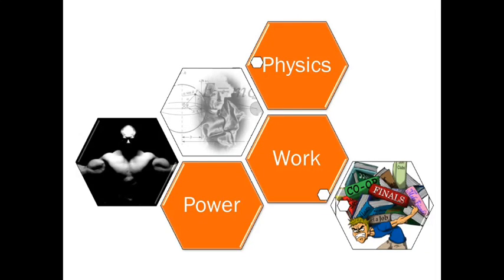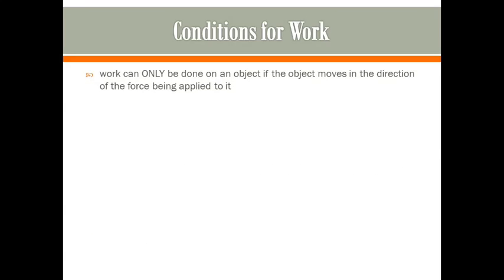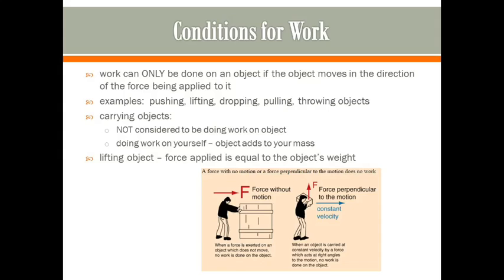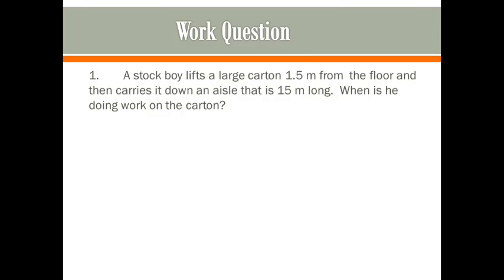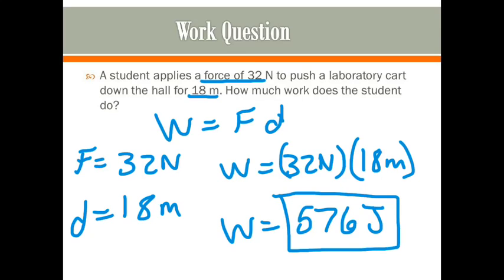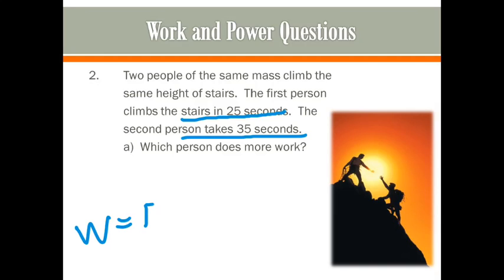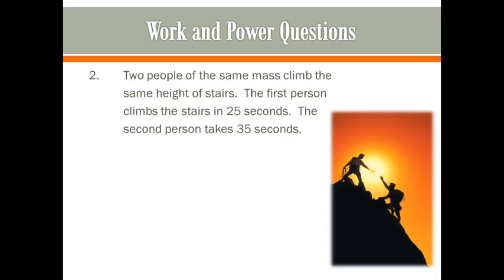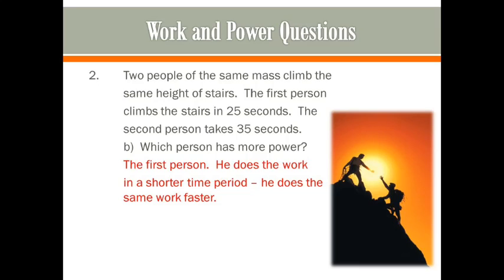Work and Power